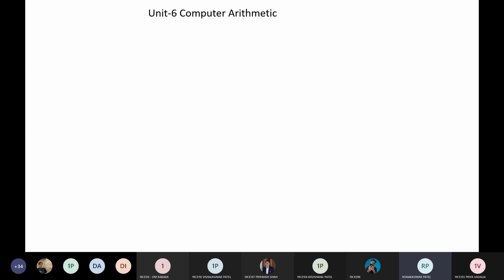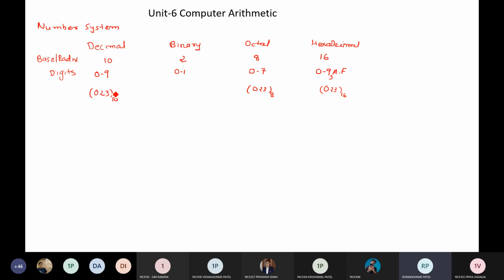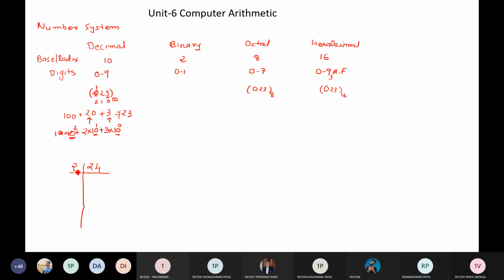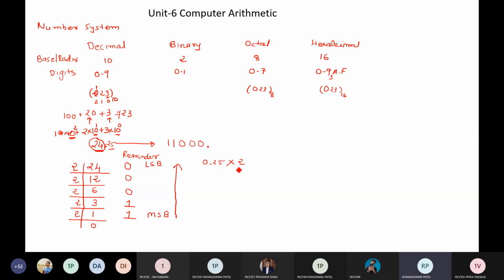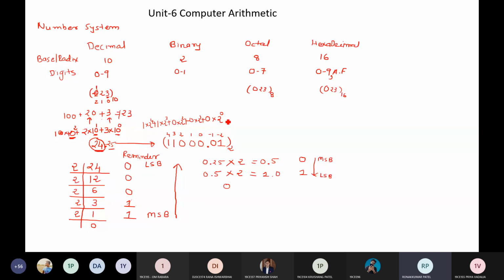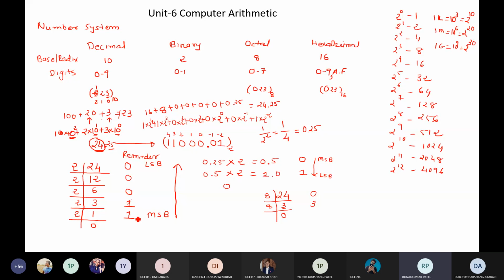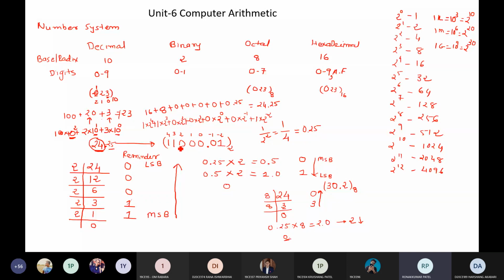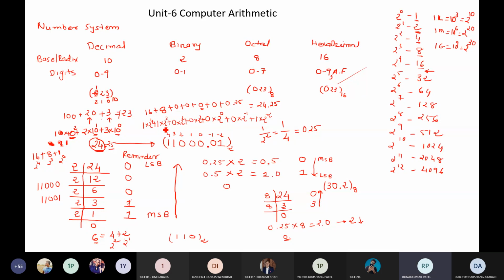Number System and Conversion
This video shows four number systems, Decimal, Binary, Octal, and Hexadecimal. It also shows the internal conversion as well.